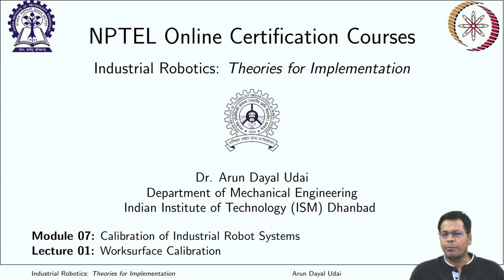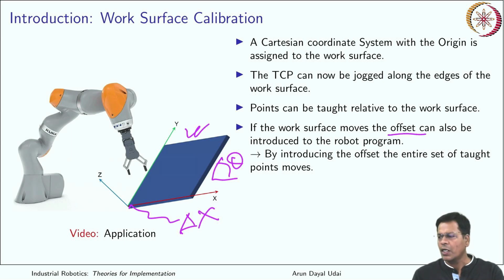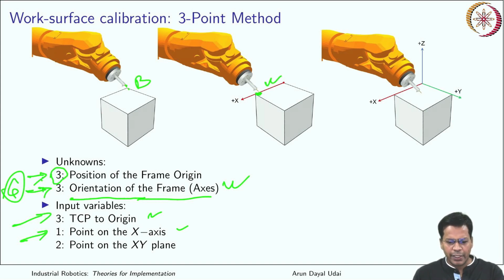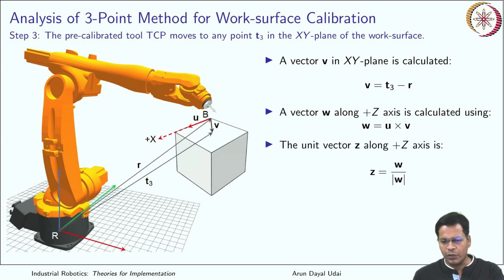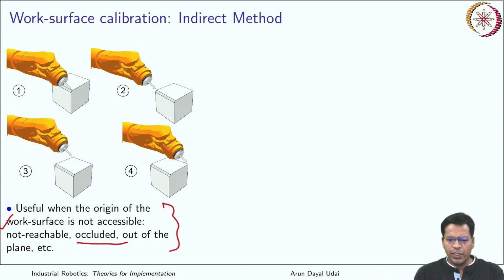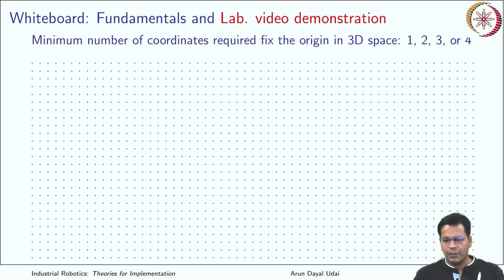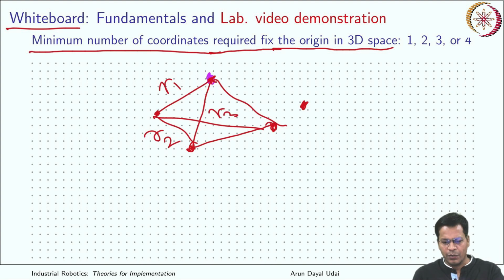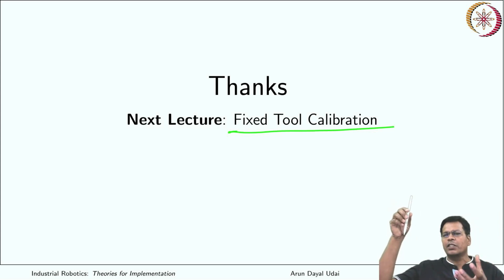Lecture 30 : Worksurface Calibration